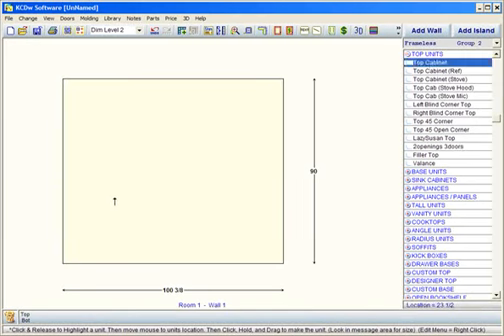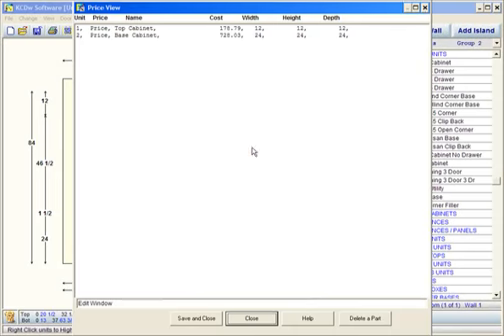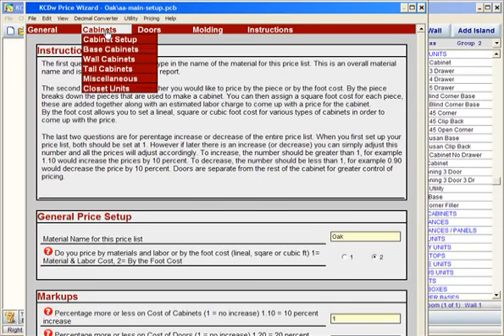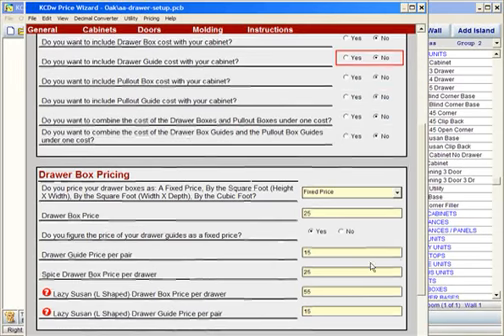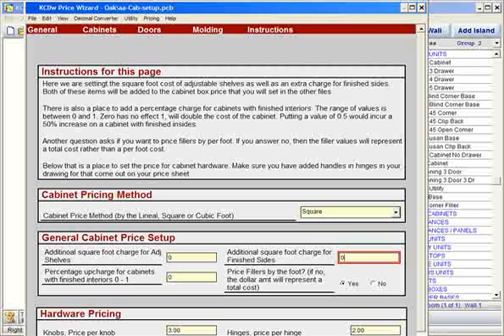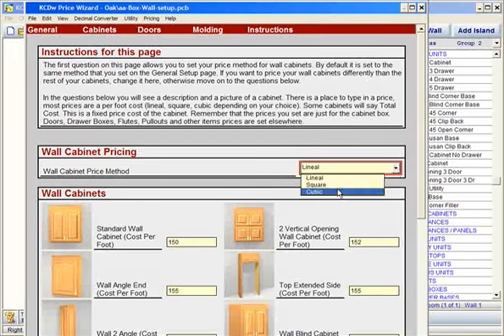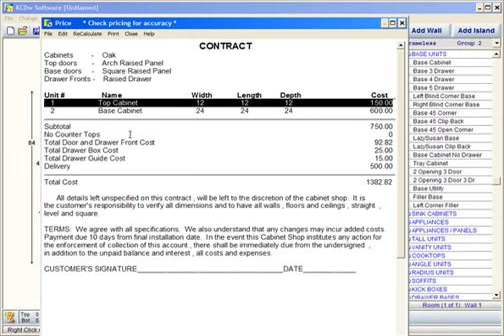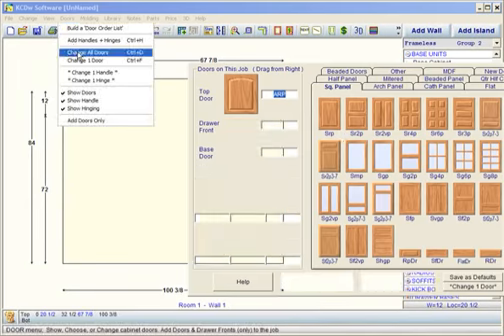Price Setup Keys to Success